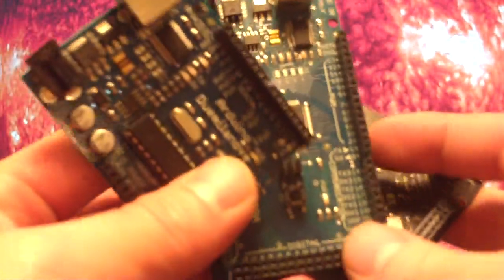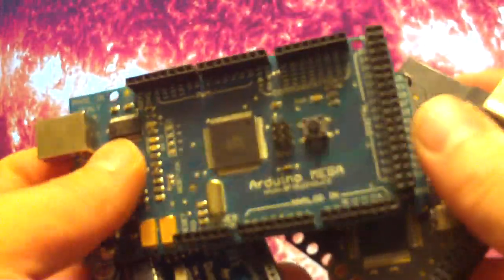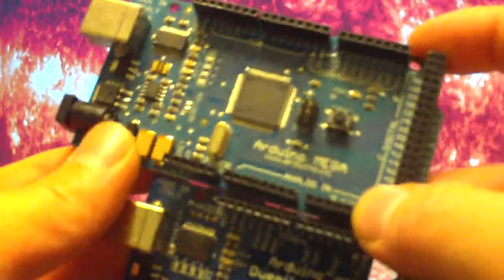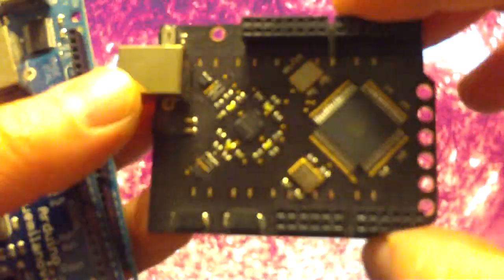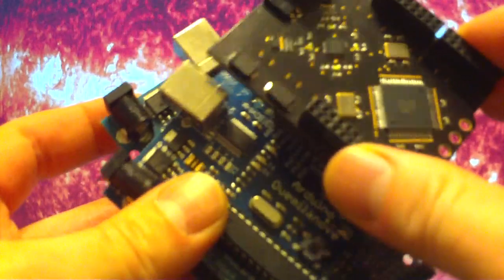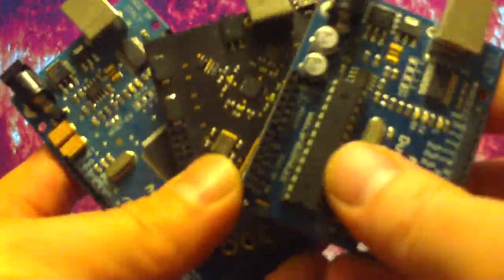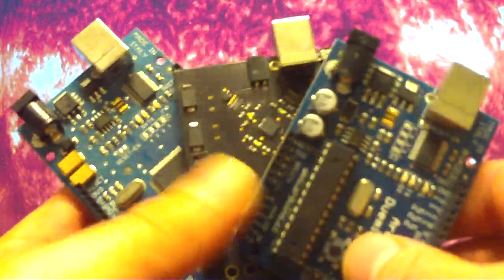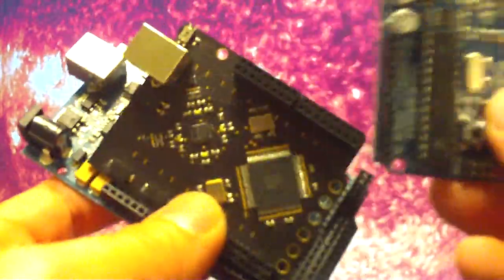Arduino Duemilanove Mega Illuminato Genesis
These are the three boards that I carry around with me almost everywhere... the Arduino Duemilanove, Arduino Mega, and Illuminato Genesis... antipastohw.blogspot.org